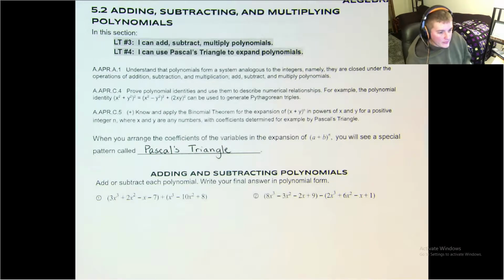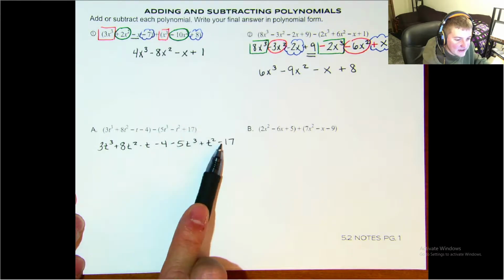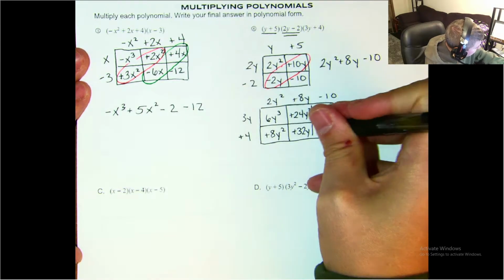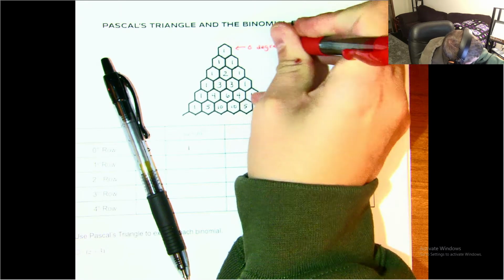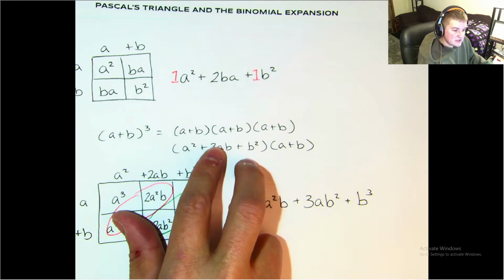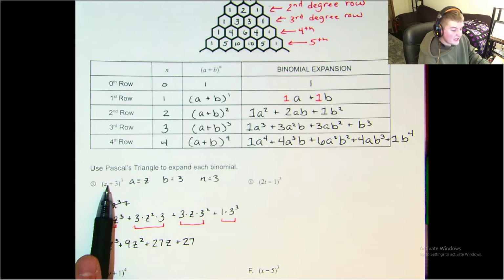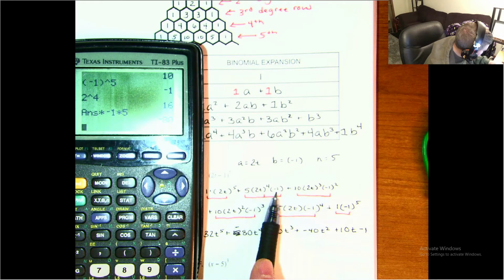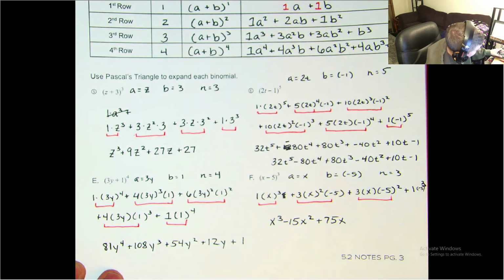Alg 2: 5.2 Lesson Adding, Subtracting, and Multiplying Polynomials